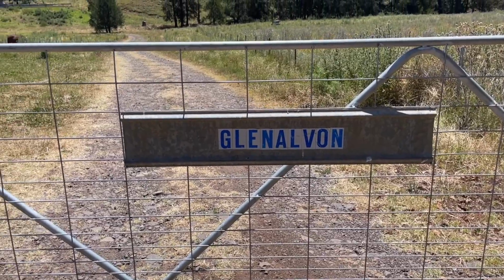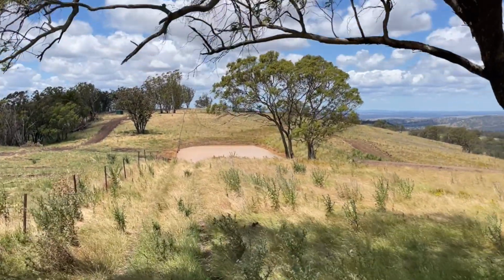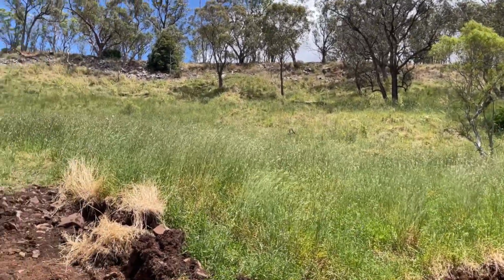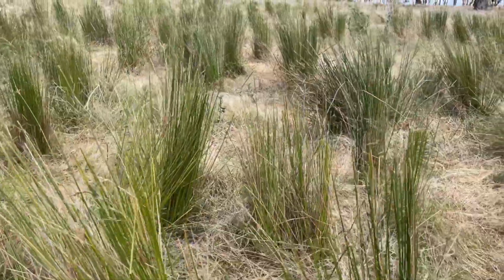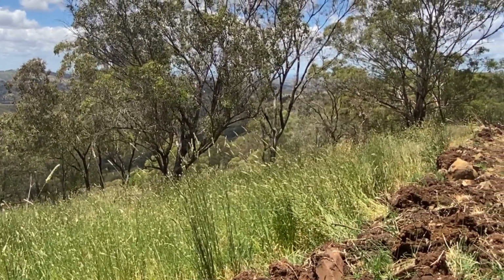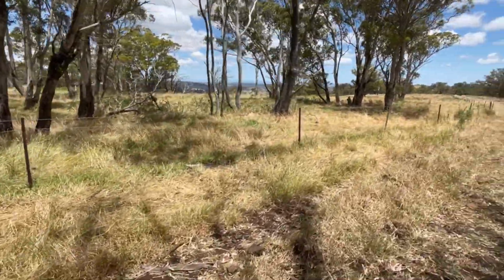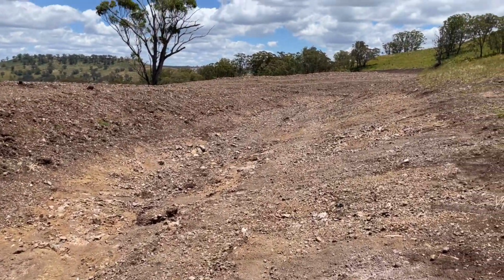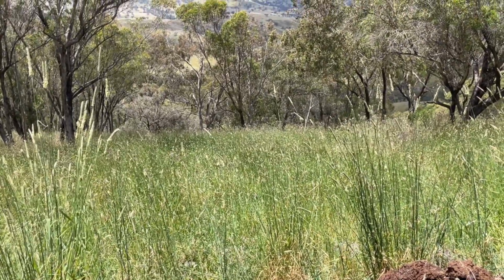Ivan Gant Farm Makeover - Glenalvon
"The water situation will not be the problem it was in this last drought"

Ivan Gant from Cassilis in the Upper Hunter has been involved with the Hunter LLS Sustainable Agriculture Team through our Farm Makeover Incentive Program as part of the Paddock Between The Ears Project.

Watch as Ivan gives us great insight into the improvements made under the project to improve water resilience on his property, 'Glenalvon' into the future.